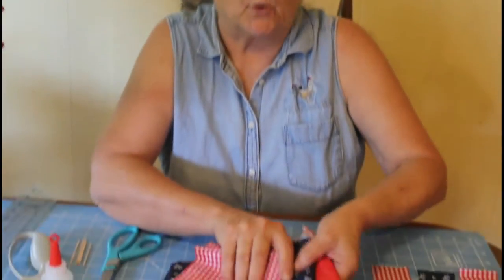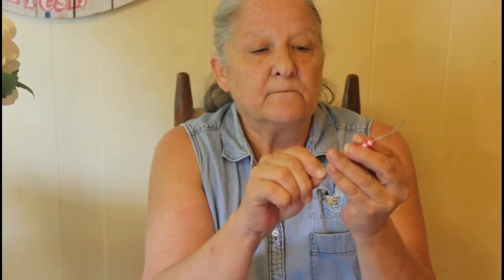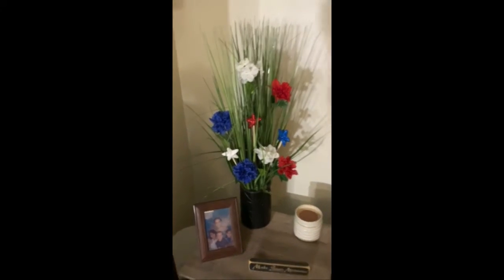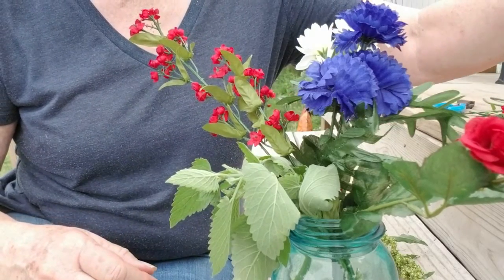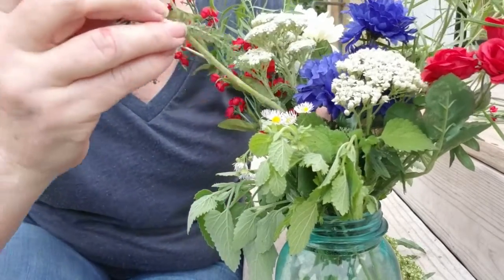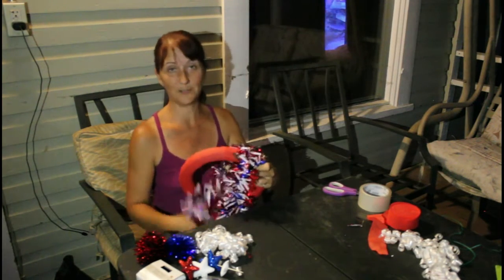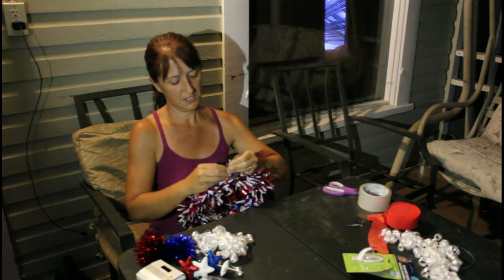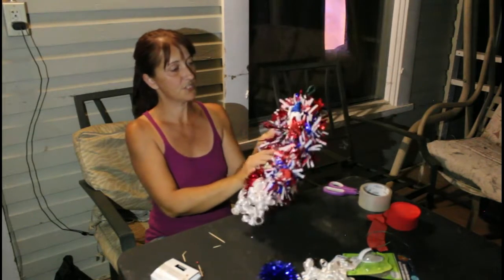Farmhouse Gathering June 26 2020 Patriotic Decor for Your Homestead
Stop by for a visit, and hang out on the porch with us.  Today we are chatting about the ways we can celebrate the 4th of July! (Firecrackers are included...)